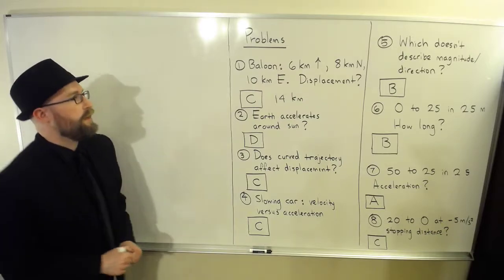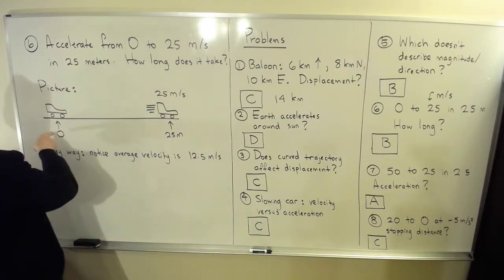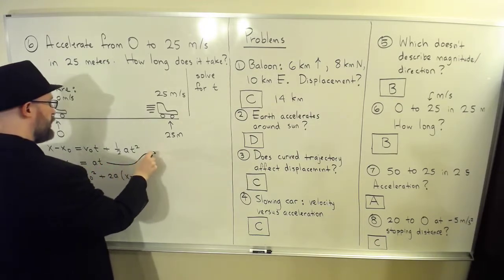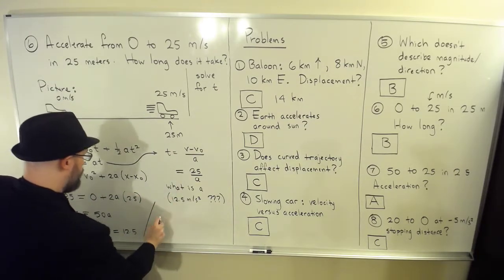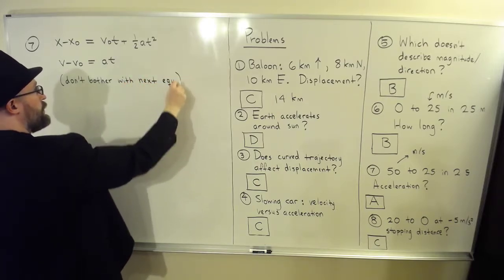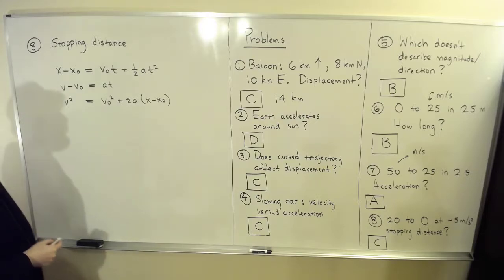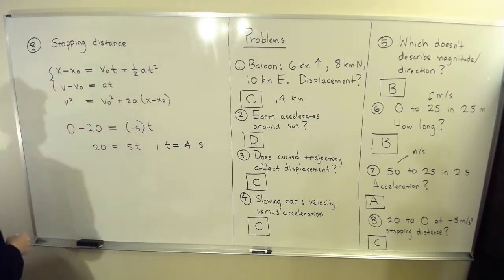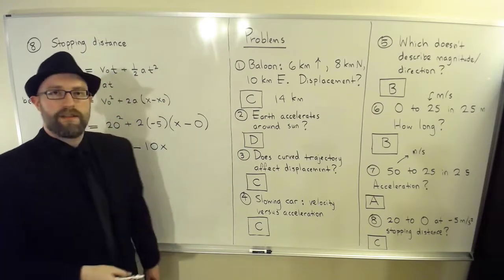MCAT Prep Video 4